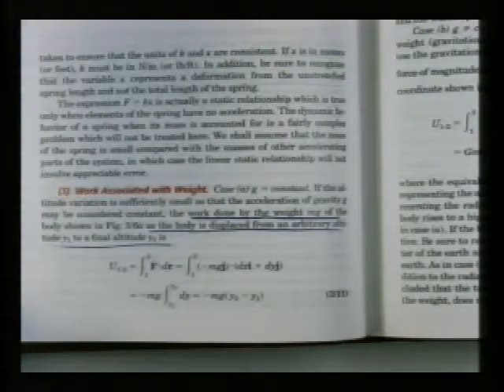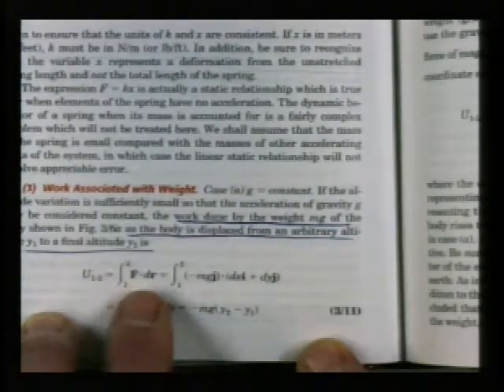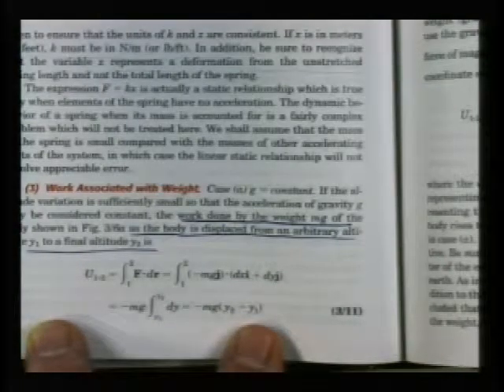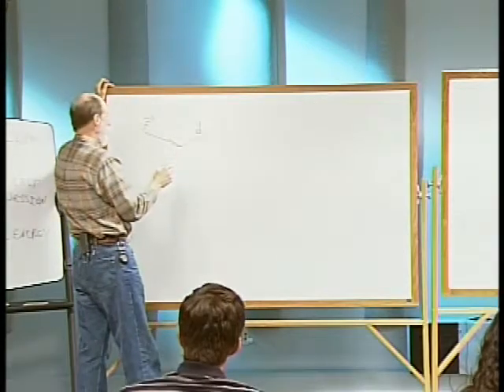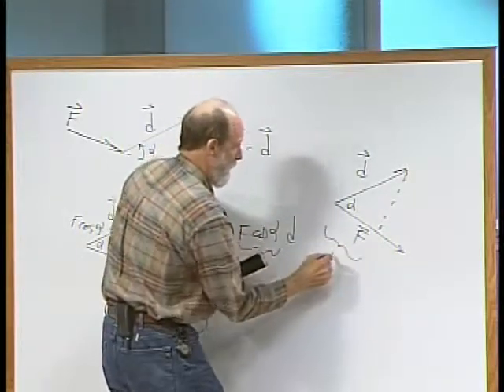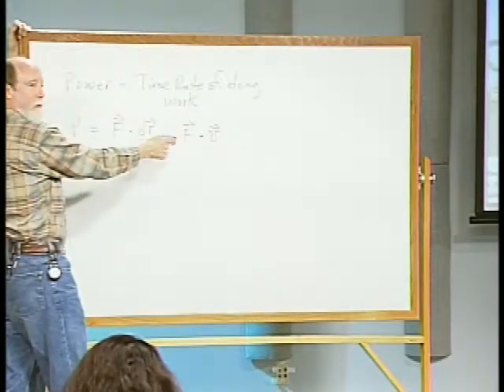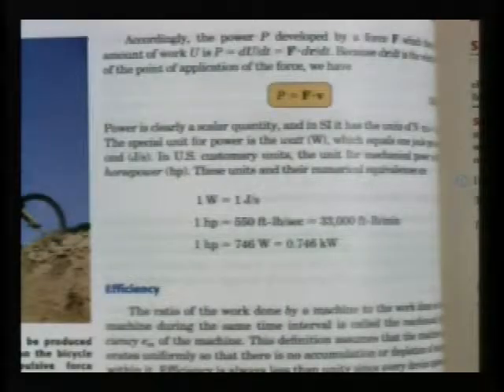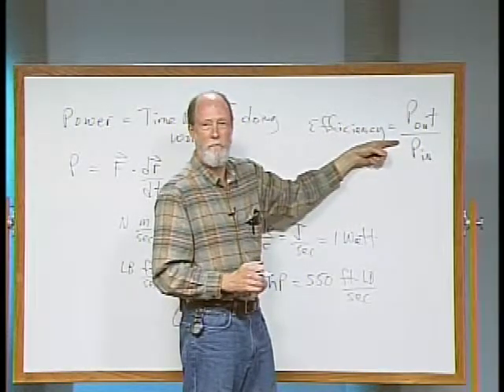Math Engineering 212 - Section 14 - Potential Energy - Part 1